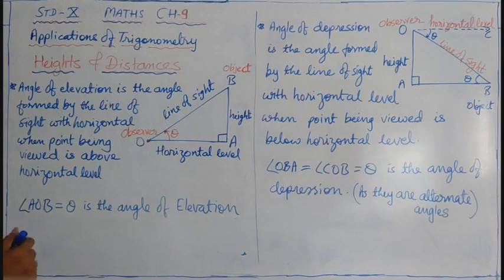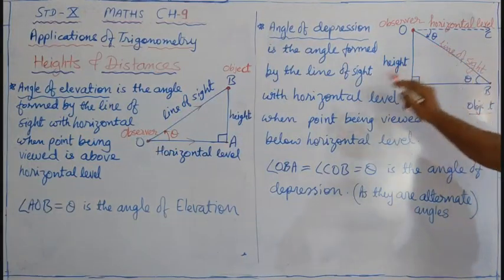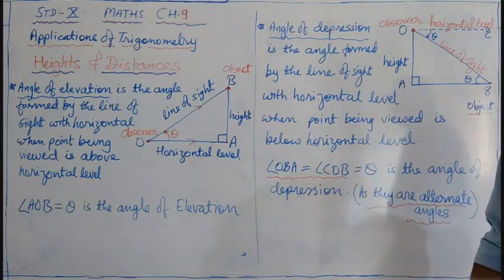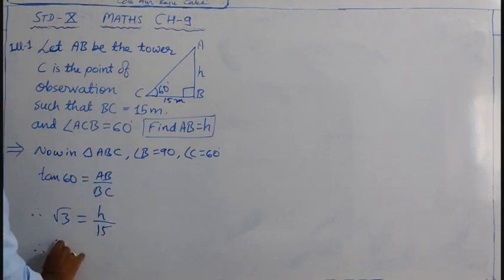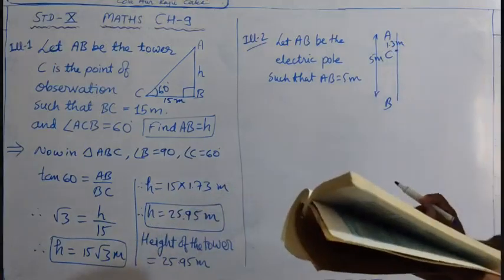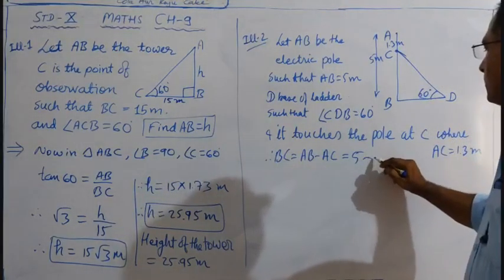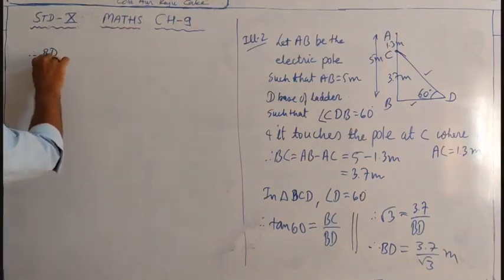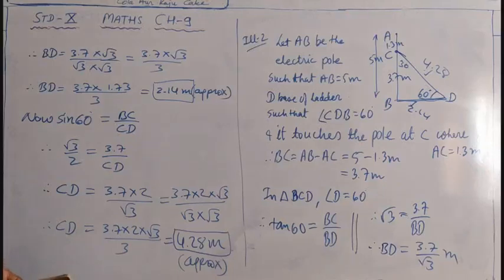STD10 MATHS CH9 APPLICATION TO TRIGONOMETRY PART1